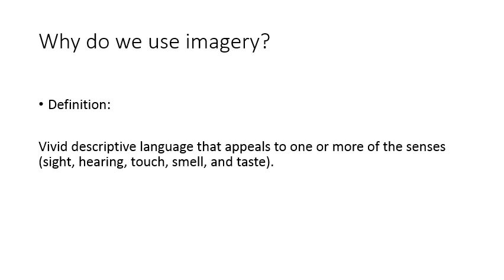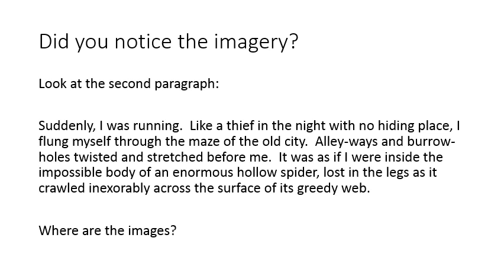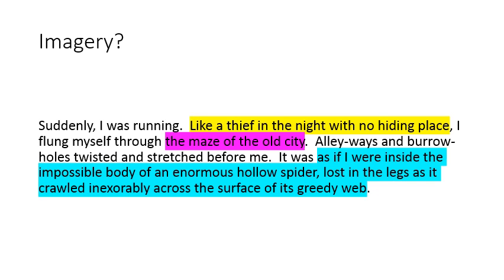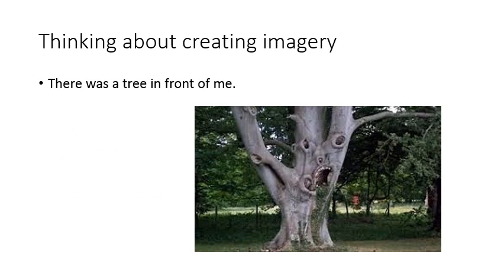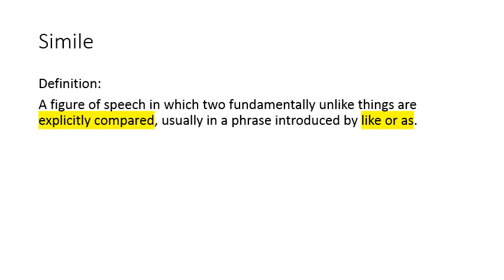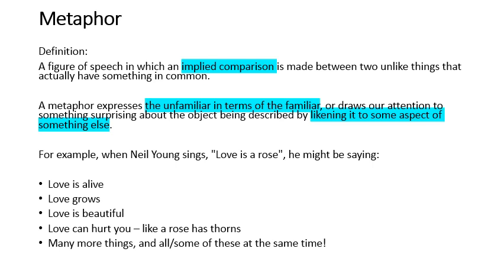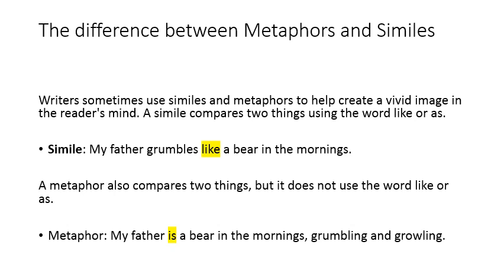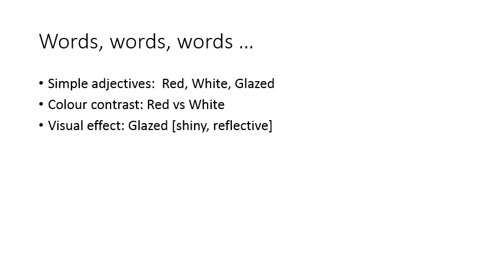Video Tutorial: Imagery in Creative Writing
This is a video presentation designed to help with Q5 on both AQA paper 1 and paper 2 GCSE English.  It focuses on the use of imagery.